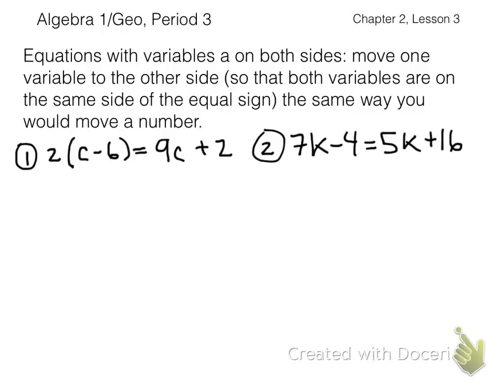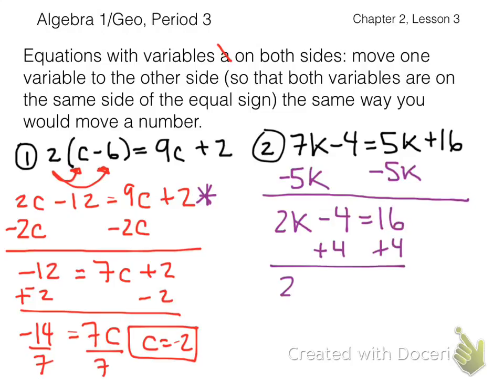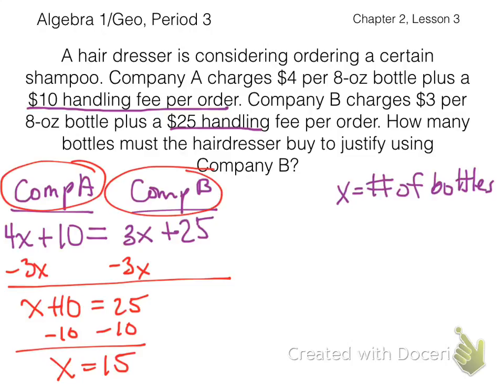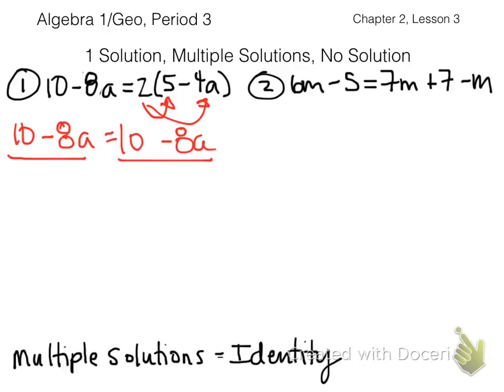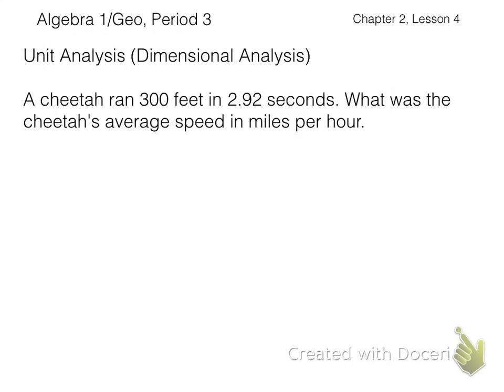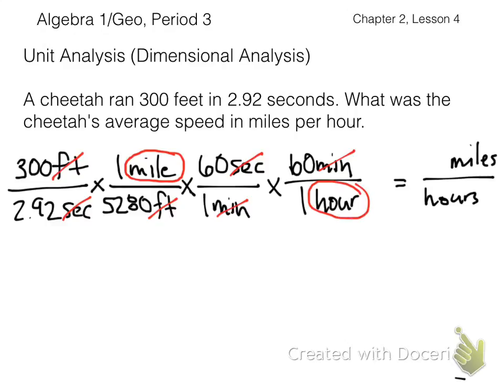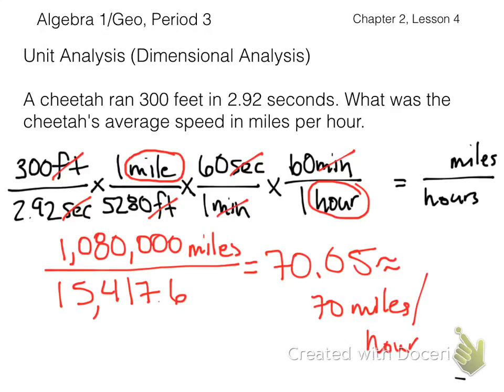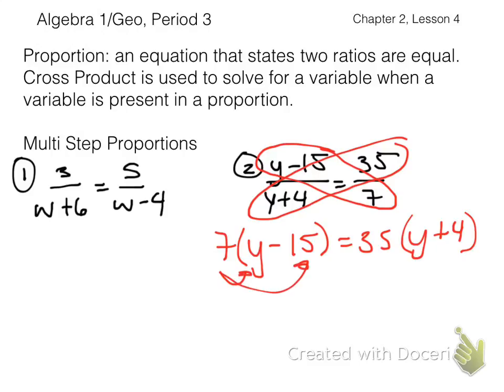Algebra 1 2 3 2 4